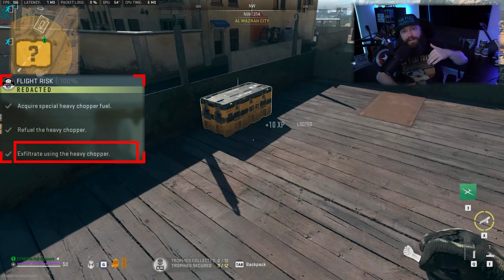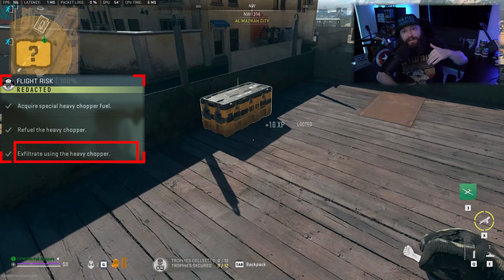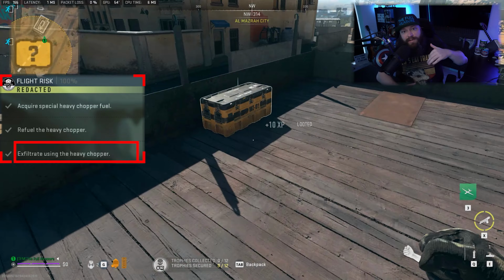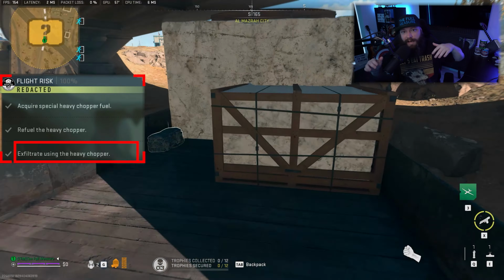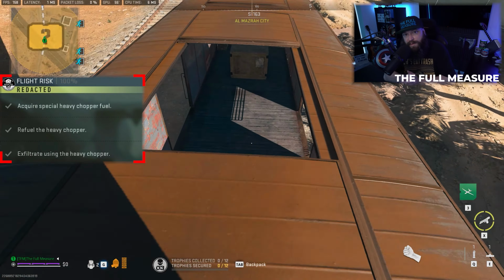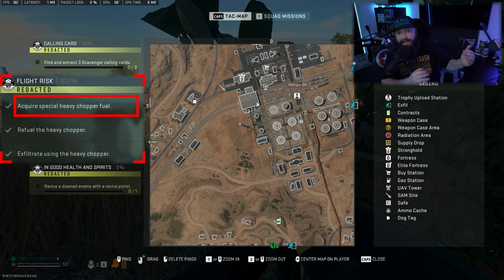EASY Solo Flight Risk Mission Completion for Redacted | Call of Duty Warzone 2.0 DMZ Season 3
Join me for an EASY Solo Flight Risk Mission Completion for Redacted in Call of Duty Warzone 2.0 DMZ Season 3